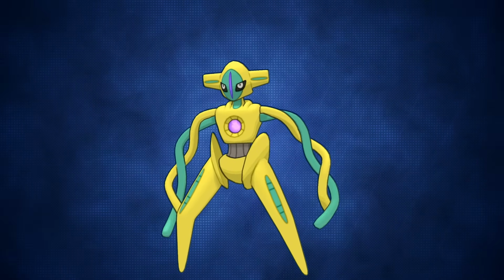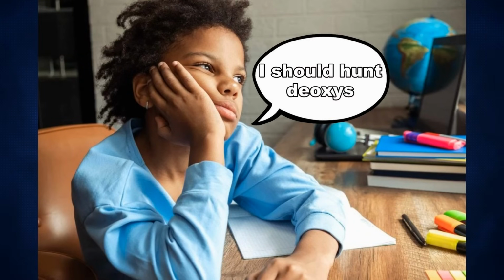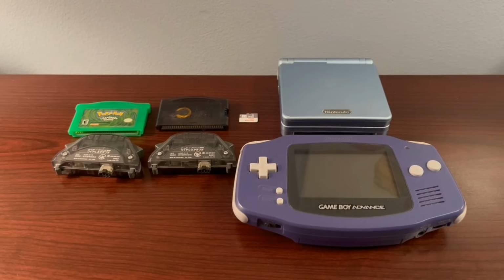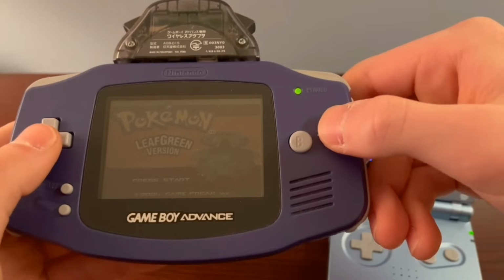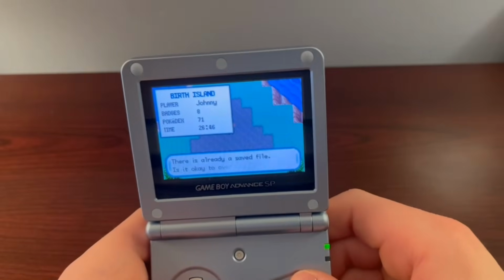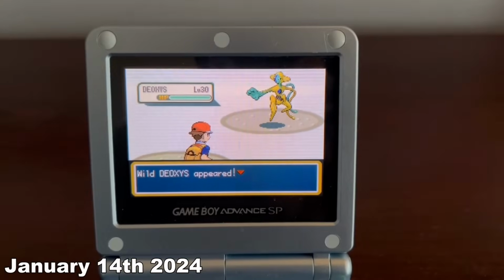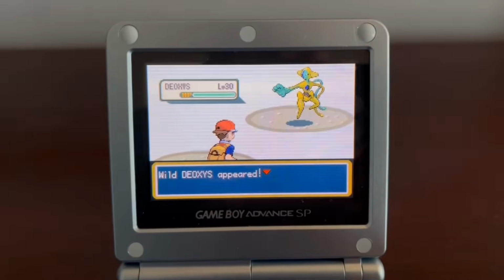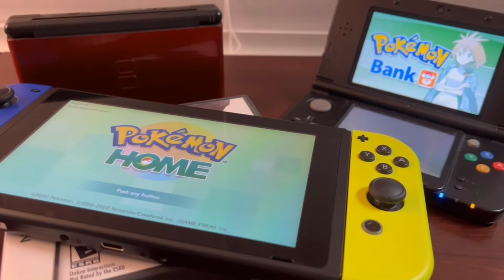The Quest to Hunt Shiny Deoxys 20 Years Later…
This video is about my journey to access the Deoxys Aurora Ticket Event from 2004, today. :)

Special thanks to @AbsolBlogsPokemon for being the starting catalyst for me wanting to hunt Deoxys.

SUB TO JOHNNY BEAR!